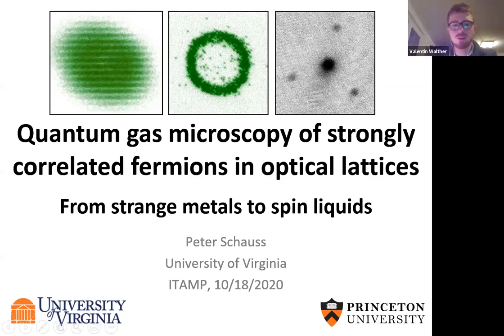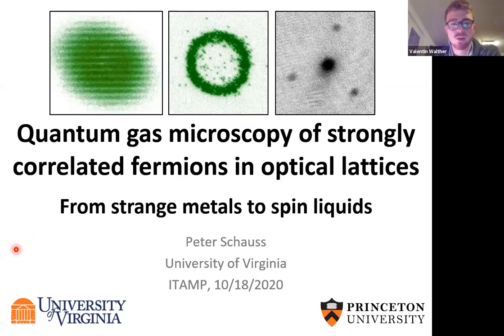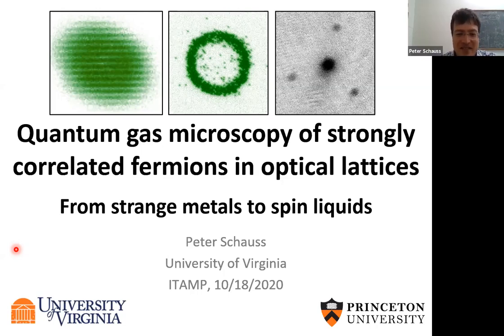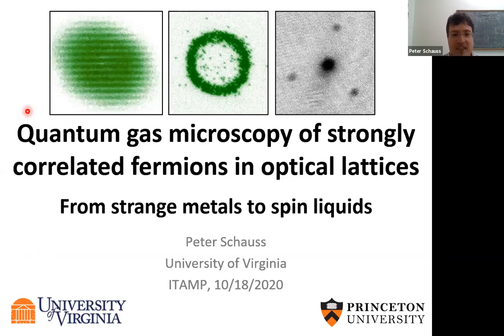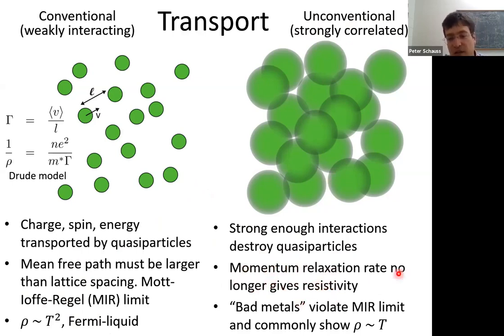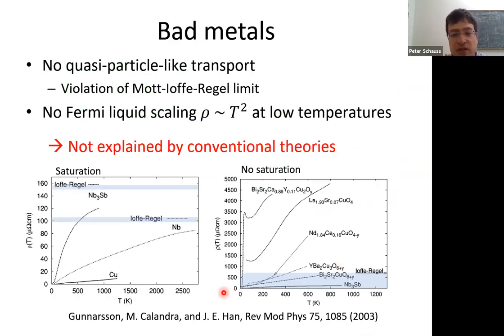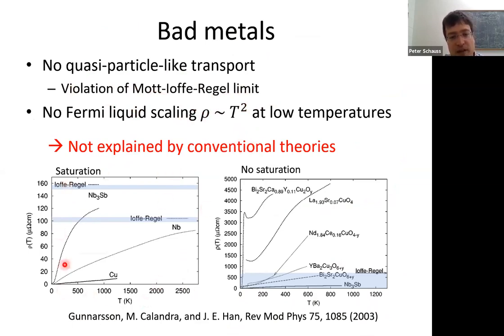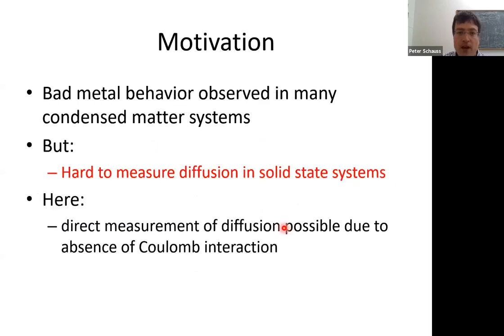Prof. Peter Schauss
ITAMP Special Seminar, October 15, 2020 via Zoom
Prof. Peter Schauss, University of Virginia

Title: Quantum gas microscopy of strongly correlated fermions in optical lattices

Abstract:The ability to probe and manipulate ultracold atoms in optical lattices at the atomic level using quantum gas microscopes enables quantitative studies of numerically intractable quantum many-body states. Particularly challenging fields are quantum dynamics and geometrically frustrated systems.
Quantum gas microscopes combine measurement techniques for dynamics with the detection of spatial correlations providing a powerful toolbox to characterize exotic quantum phases in lattice systems.

In the first part, I will present a study that probes the relaxation of density modulations in the doped Fermi-Hubbard model in the strongly correlated regime. A hydrodynamic description allows us to determine the temperature-dependence of diffusion. We find T-linear resistivity and a violation of the Mott-Ioffe-Regel limit, two signatures of strange metallic behavior.